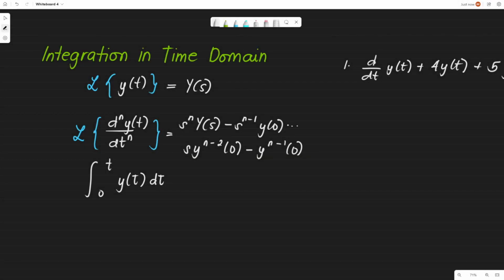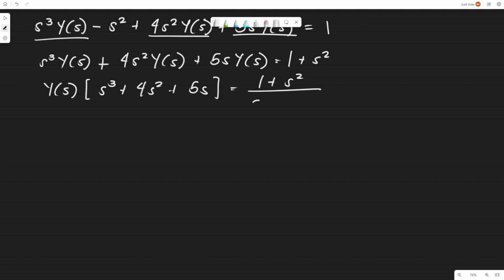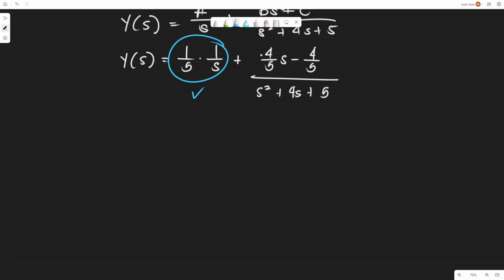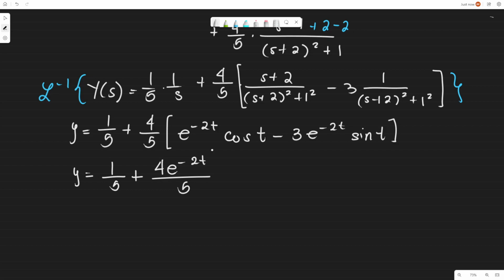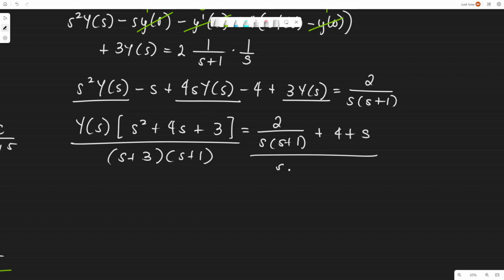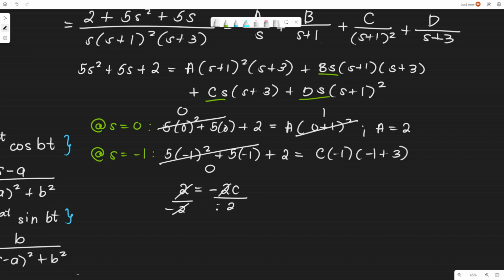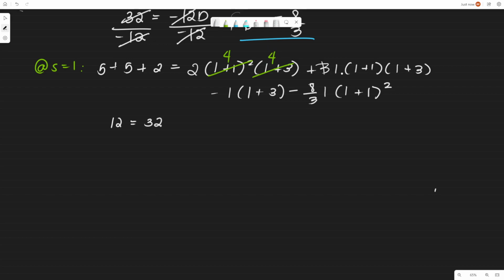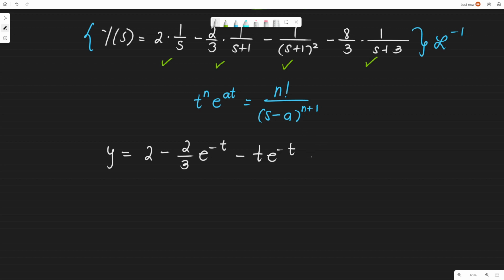Laplace Transform Solution to Integrodifferential Equations